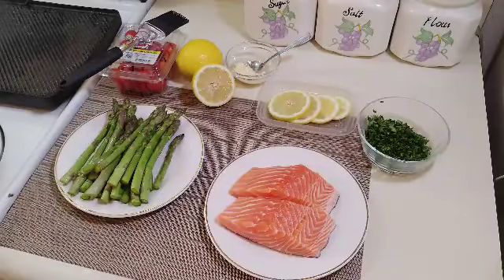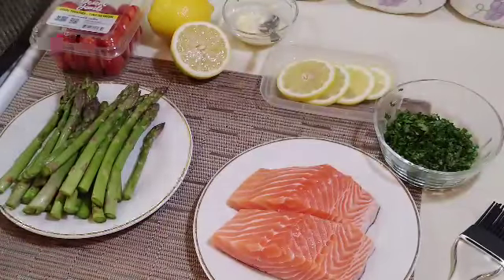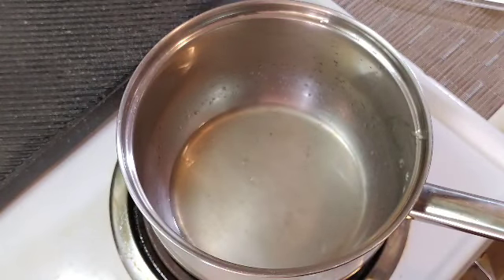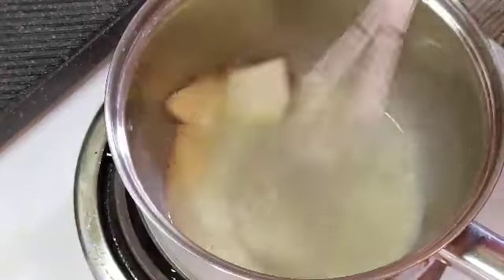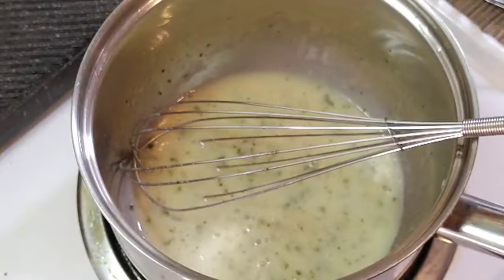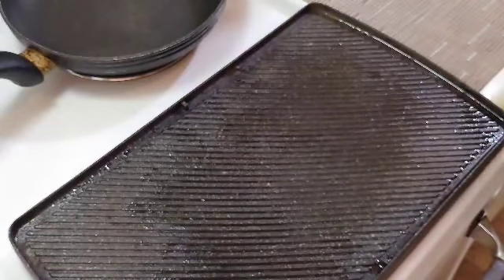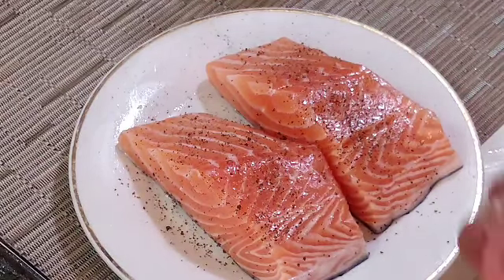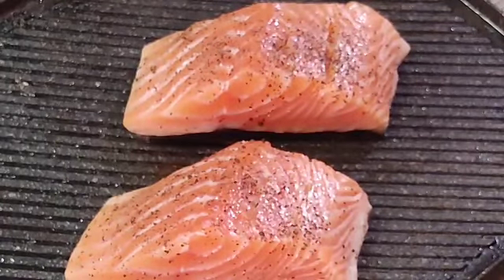Grilled Salmon Lemon Butter Sauce with Sparagus 1